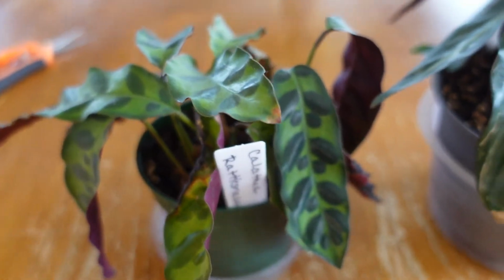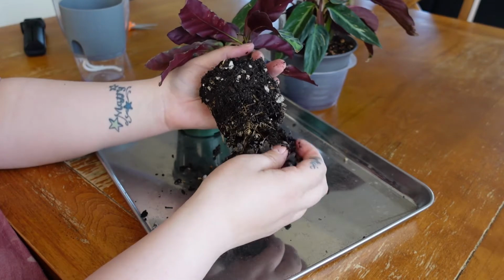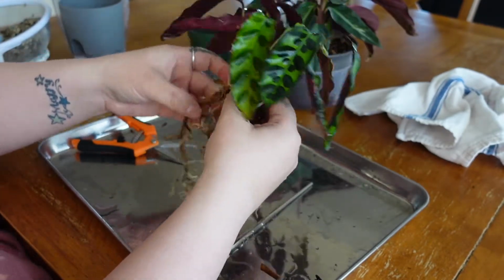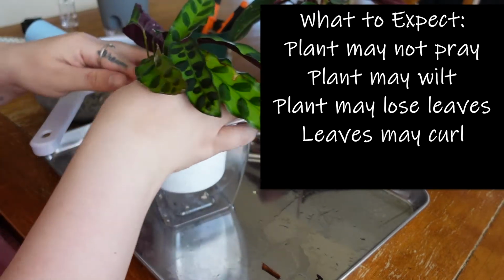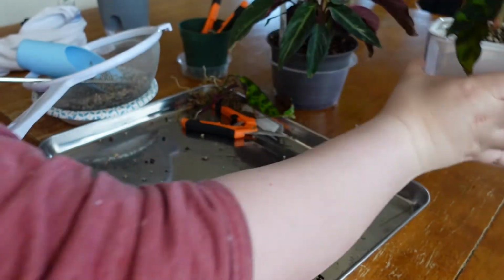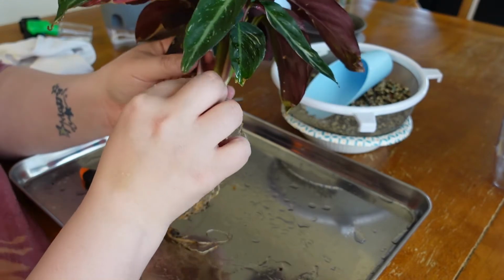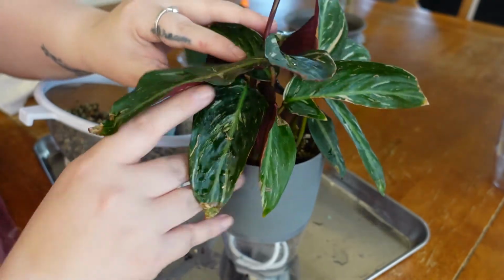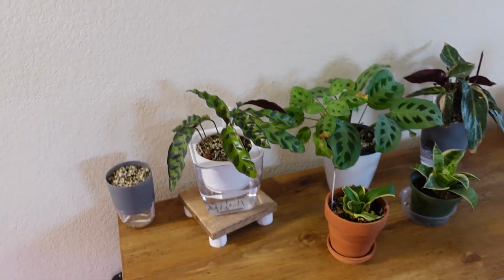How To Transfer Calatheas to Pon/Prayer Plants In Pon/Growing Calatheas in Pon/ Stromanthes in Pon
Learn How I Transfer Calathea plants into Pon! I hope you find this video informative and helpful!!

Thank you so much for joining me for another fun plant video!! If you have any recommendations, constructive criticism, or general comments I would love to chat with you!! Please either like or dislike this video so I can better respond to what videos you love to watch and what content you enjoy from me! 🔔🔔

I am very active and post at least twice a day to my feed and my in my stories throughout the day!!

Here’s some other videos you might enjoy!

Links Mentioned:
Grey Pot

White Pot

Slow Release Fertilizer